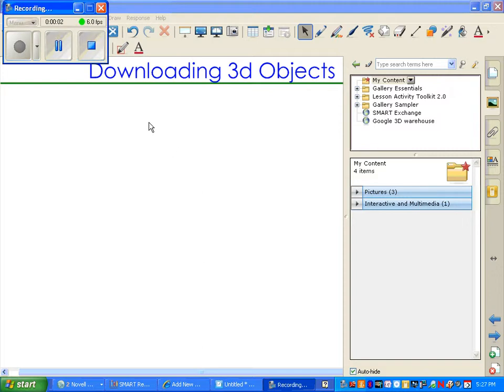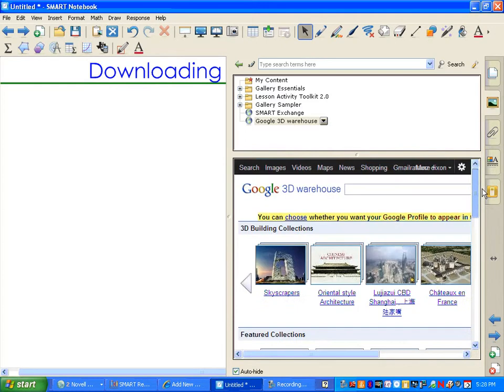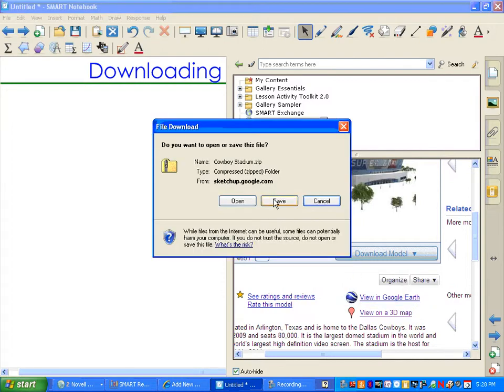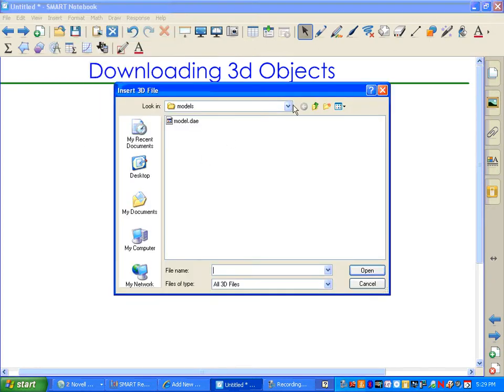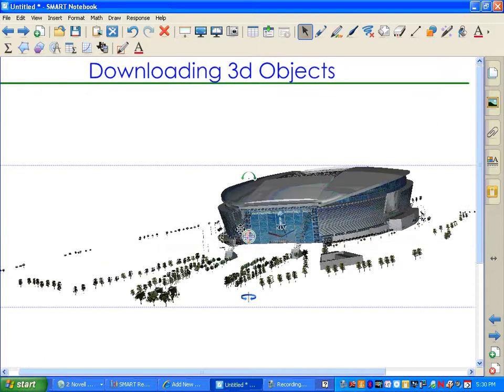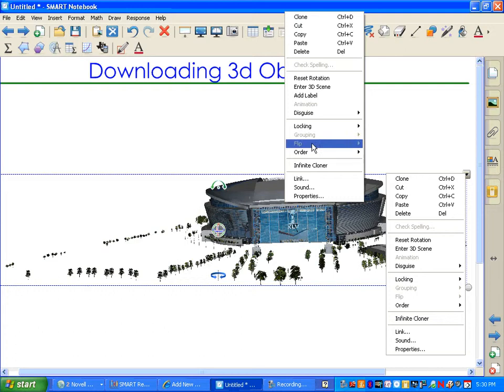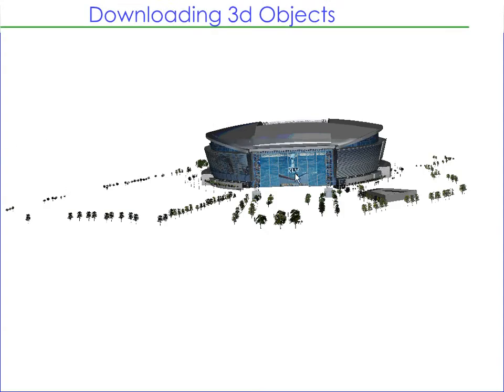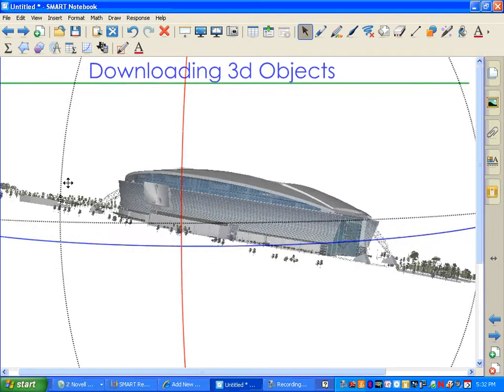SMARTboard 3d Tools - Going Inside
May have some sound issues but this video walks you through download, inserting and interacting with 3d objects